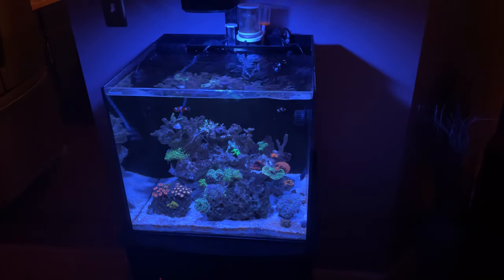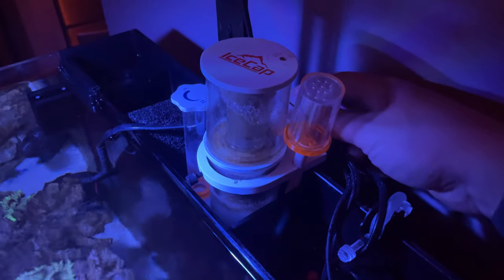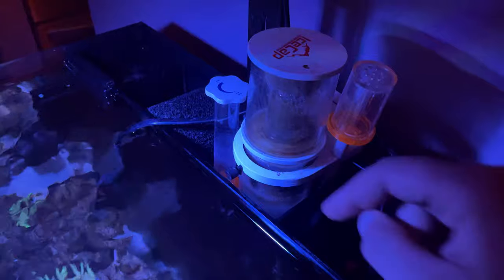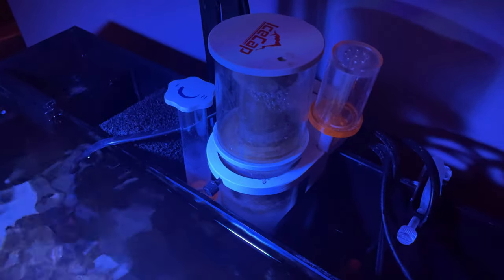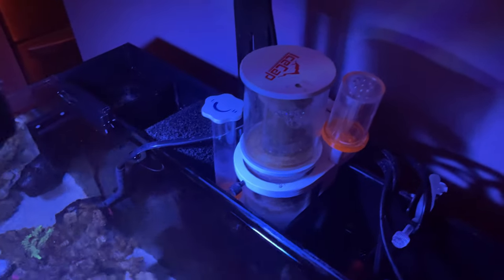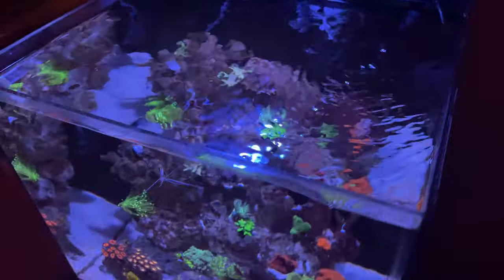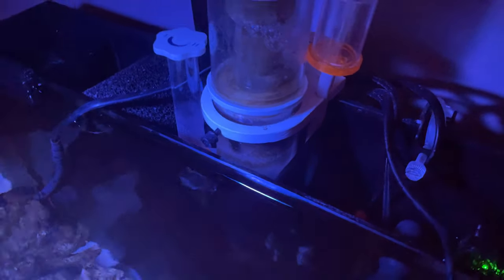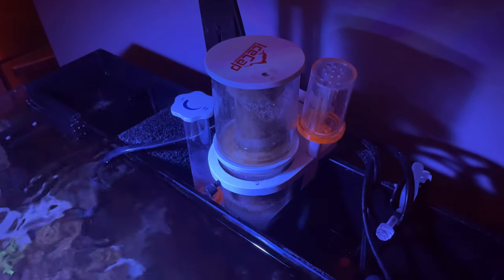Ice Cap Nano Setup Tips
Equipment:
- IceCap K1-100 Protein Skimmer
- Hygger Mini WaveMaker
- Ai Prime HD Light
- AquaIllumination Prime Tank Mount
- JBJ Nano ATO
- Hygger Mini WaveMaker
- Hydor Koralia Nano Pump 240gph
- SUPERLELE Glass Graduated Cylinder Set
- Ocean Nutrition Seaweed Clip (4 Pack)
- Omega One Super Veggie Seaweed Clip
- Kraken Reef UV Coral Viewing Glasses
- LCD Digital Aquarium Thermometer(2 Pack)

Cycle Products:
- Ocean Direct Caribbean Live Sand
- Brightwell Aquatics Microbacter Start XLM

Prefered Fish/Coral Supplements
- POLYPLAB - Professional Reef-Roids
- Omega One Super Seaweed (3 Pack)
- American Marine Selcon 60 mL